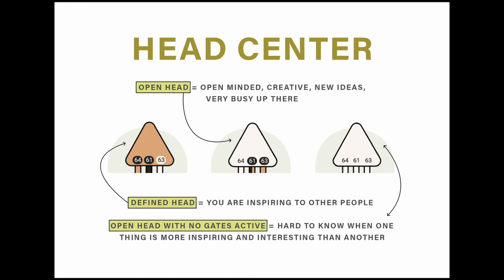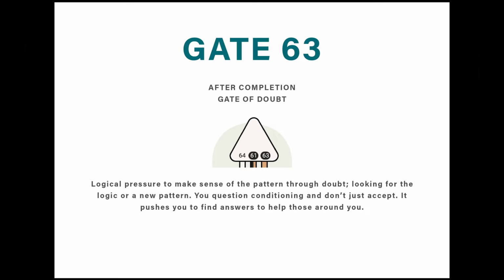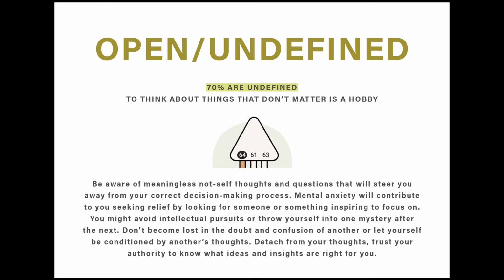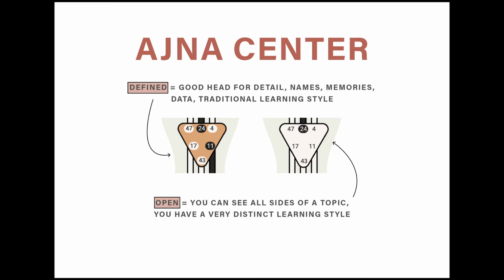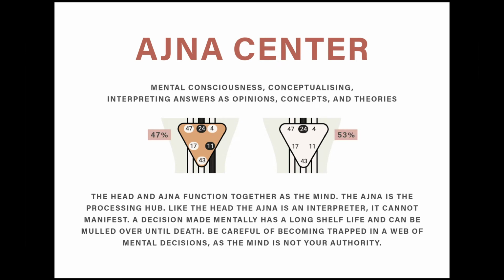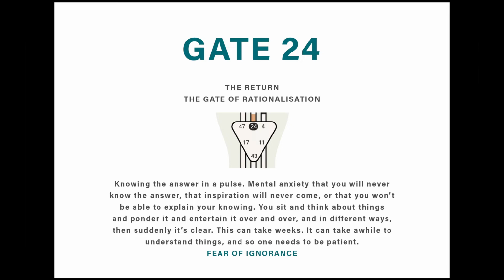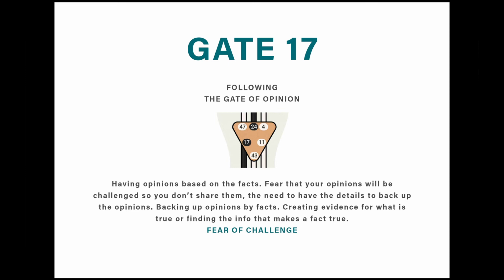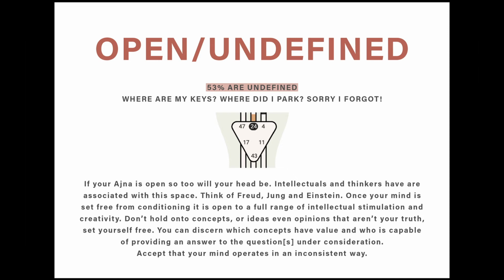Human Design - The Head and Ajna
If you’re interested in finding out more about the Head and Ajna centers in your bodygraph, you’ll find this masterclass useful. Not only do I talk about the qualities of these centers but I also dive into the gates.

It’s also good to note that nothing is absolute in terms of what I speak about; it’s all relative. We are all different and have different experiences and backgrounds. I am sharing this information based on the clients I have engaged with, my personal understanding and the experiences I’ve had in my life and through my journey in Human Design.

Keen to learn more? I offer HD readings via Zoom or Skype.